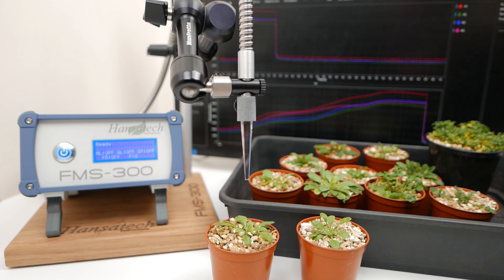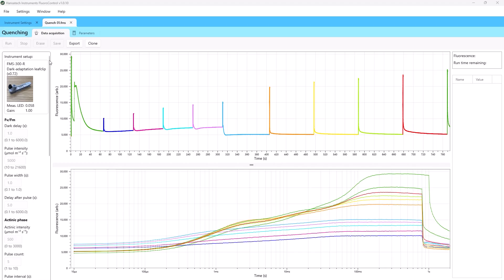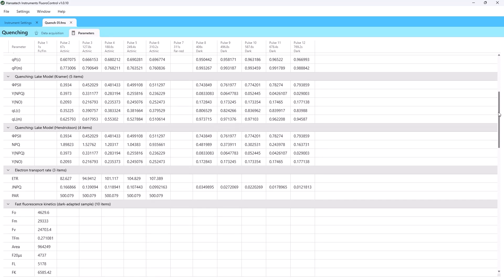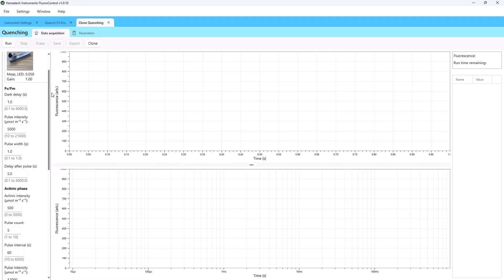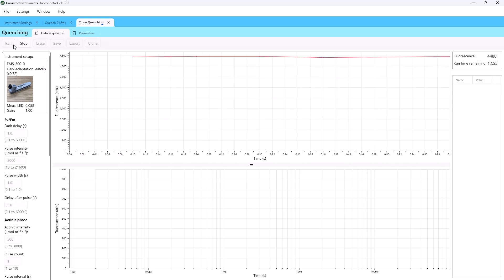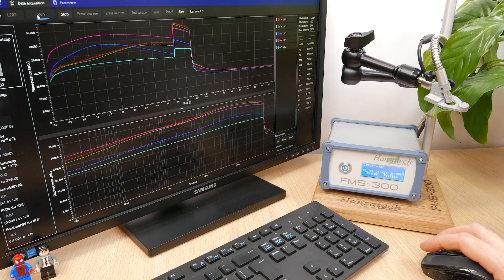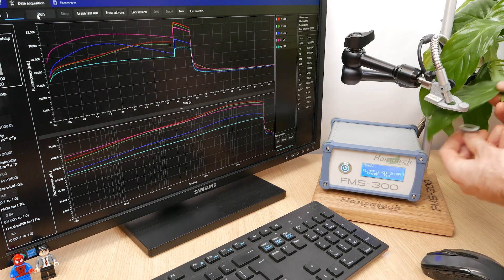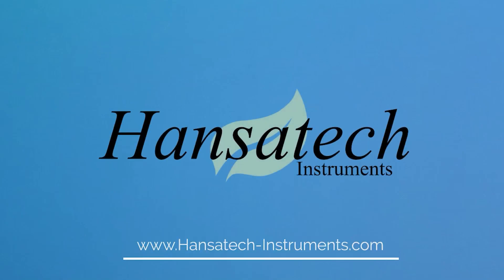FMS-300 PAM-type fluorometer: Clone experiment feature.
The "Clone" feature in the FMS-300 software provides a really quick and efficient method of replicating an experiment! A single click on the "Clone" button copies all the settings to a new instance of the experiment so that you can easily perform a new repetition of the measurement without additional configuration. If you send a saved data file to a fellow FMS-300 colleague, they can open the file on their PC and "Clone" the experiment for execution in their own lab!